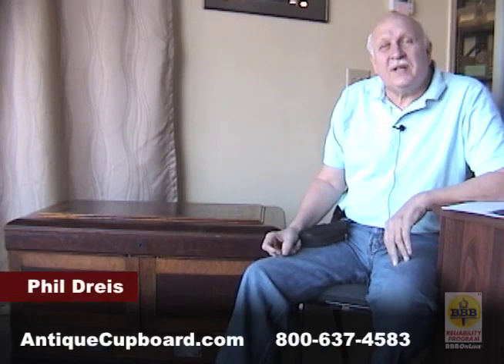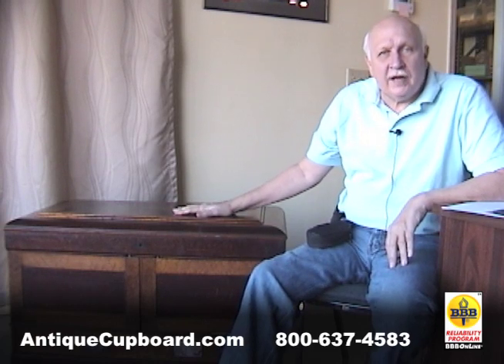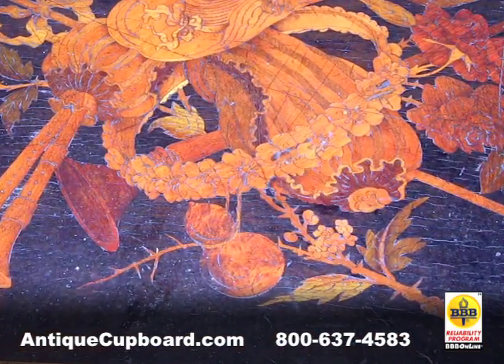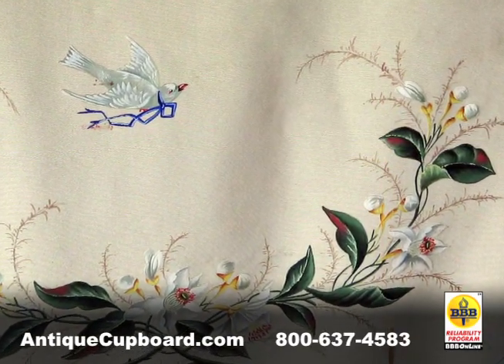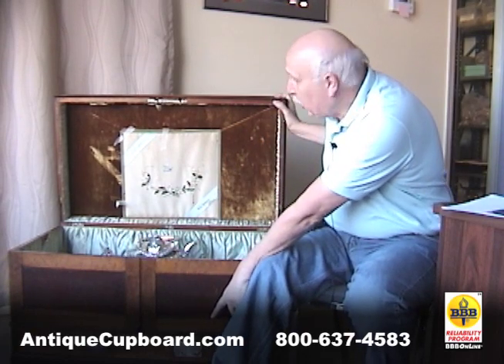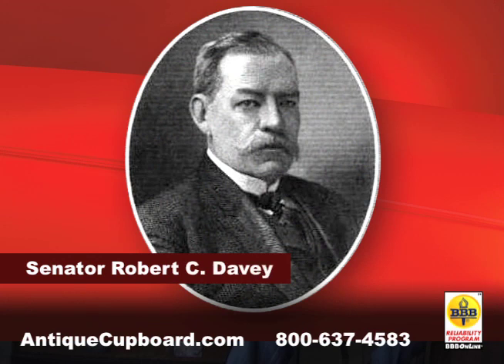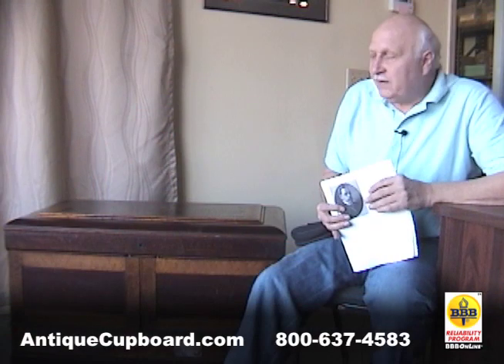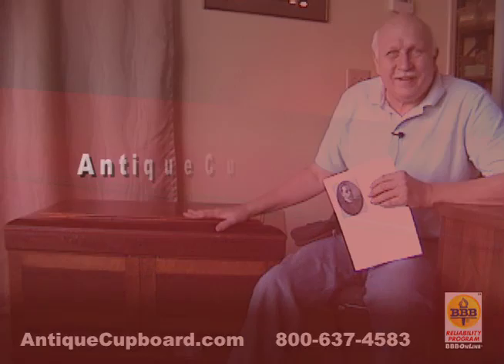The Silver Chest of Senator Robert C. Davey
Phil Dreis, owner of the Antique Cupboard and author of the "Warman's Sterling Silver Flatware: Value & Identification Guide" talks the rare silver chest of New Orleans Senator Robert C. Davey.

Silver is an excellent investment.